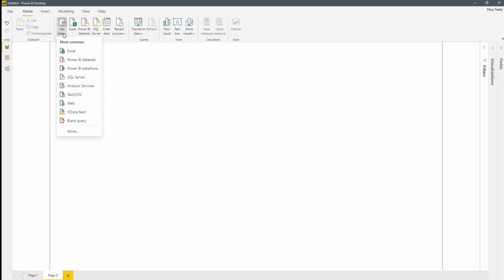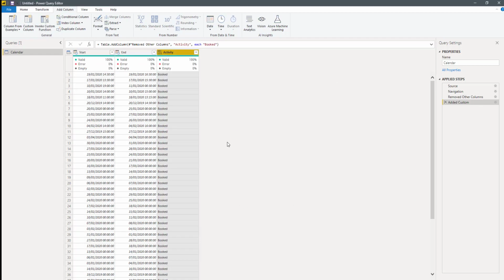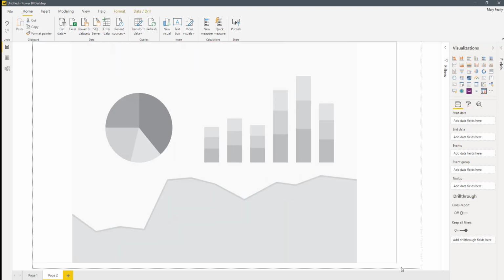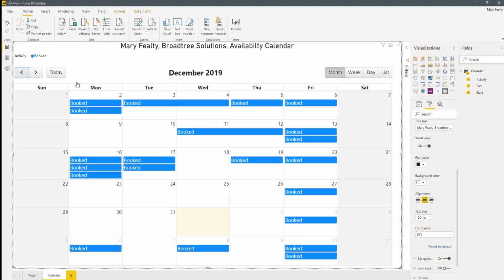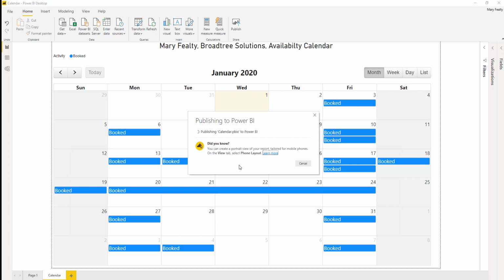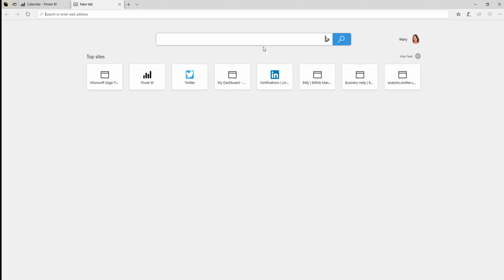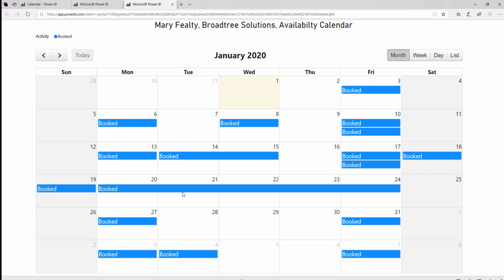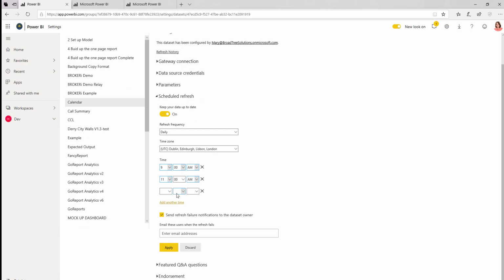Availability Calendar in Power BI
This quick video shows how you can create an Availiblity Calendar from Outlook using Power BI